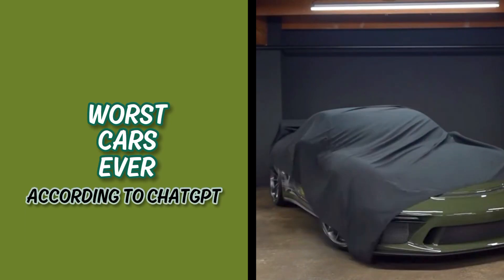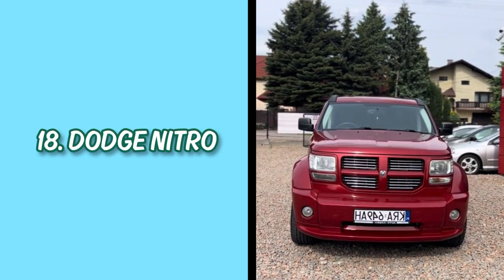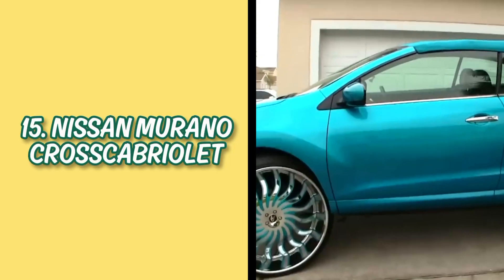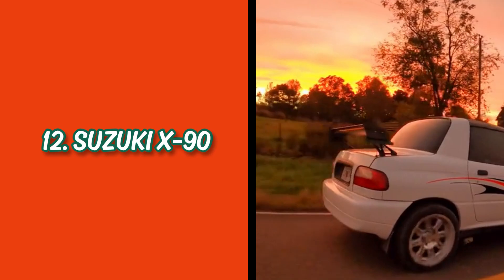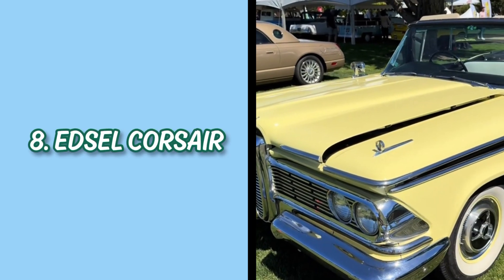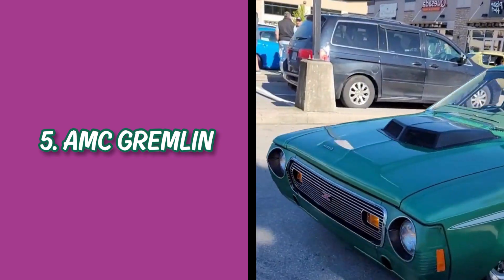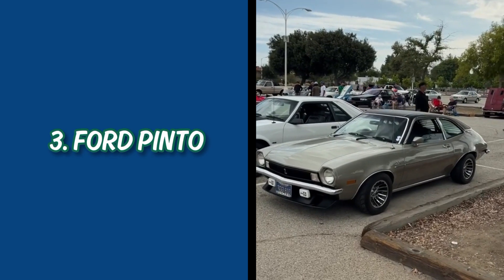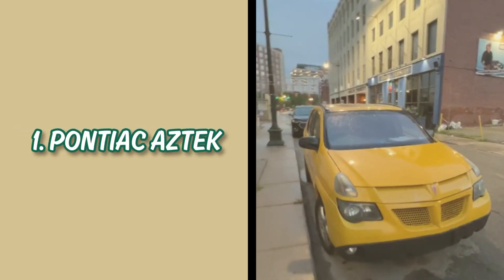The Worst Cars Ever Made, Ranked by Ai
The Worst Cars Ever Made, according to Ai (chatGPT)
From the infamous Pontiac Aztek to the confusing Suzuki X-90, these are the worst cars ever made according to AI. Discover why these vehicles earned their spot on this notorious list. Whether it’s because of awkward designs, poor performance, or just plain bad luck, you’ll be surprised at what made the cut. Avoid these cars at all costs!